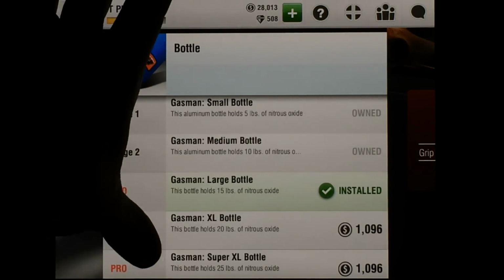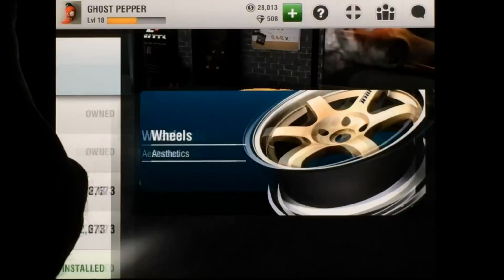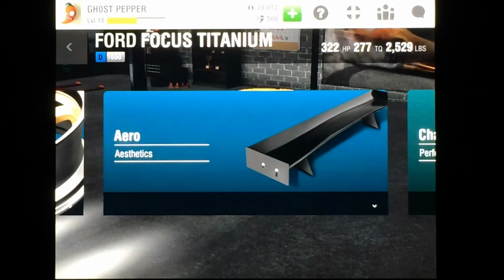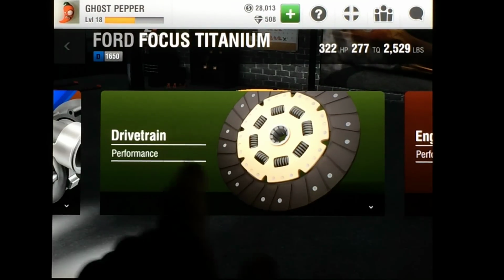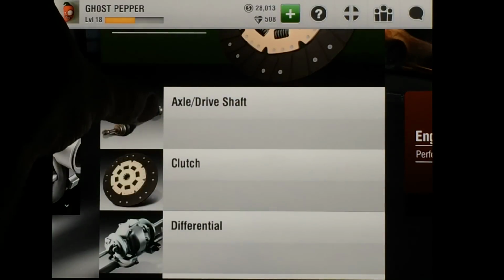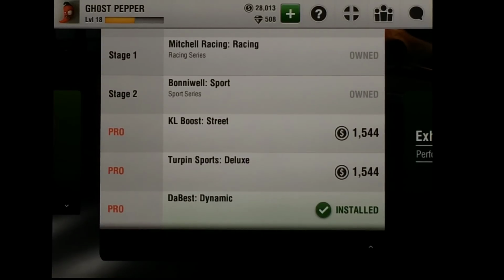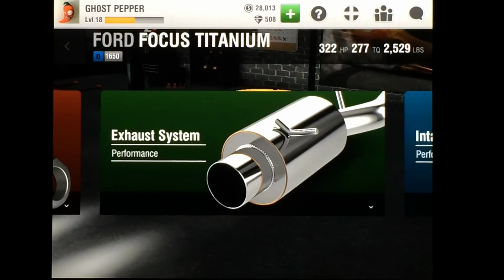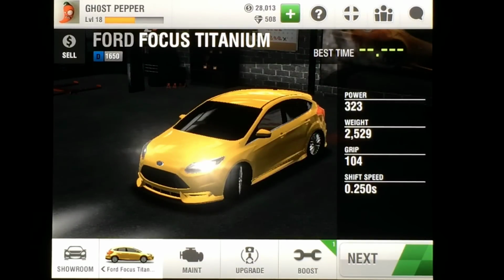Racing Rivals Ford Focus Titanium Maxed Setup Tutorial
Here is my Ford Focus Titanium Setup video. This is my maxed setup which I have gotten a fastest time of 9.704 so far. Only .003 seconds away from breaking the world record! If you haven't seen my launch video yet check it out!